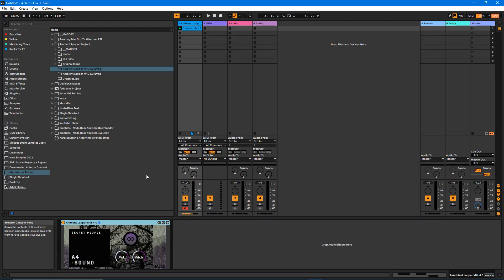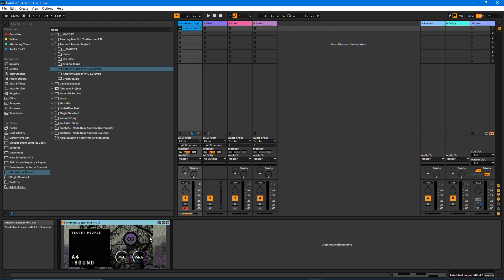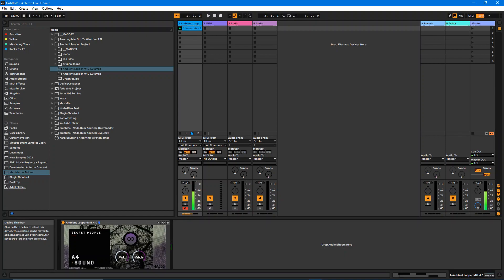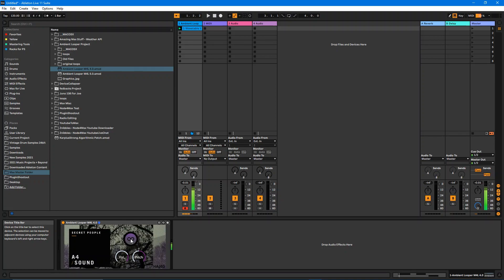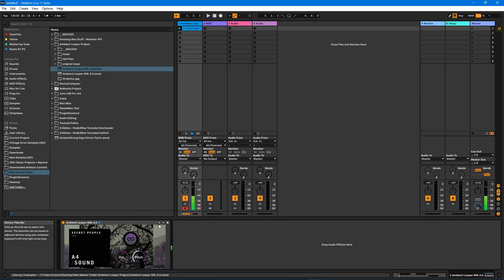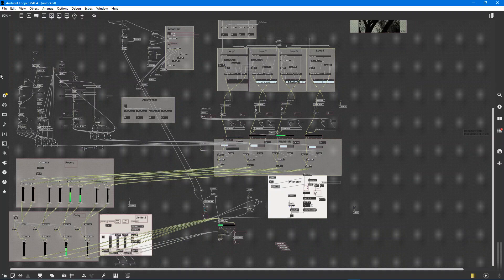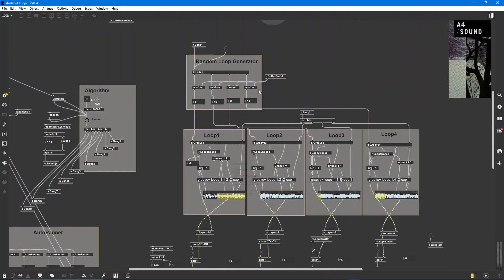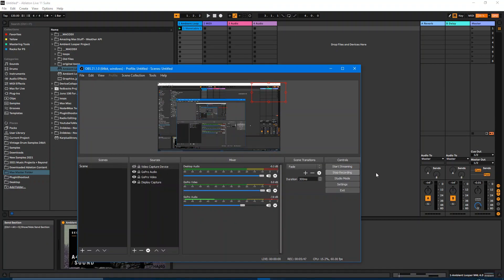Secret People Max MSP